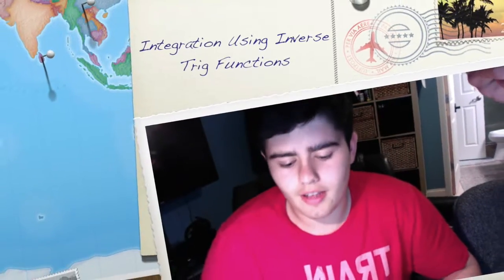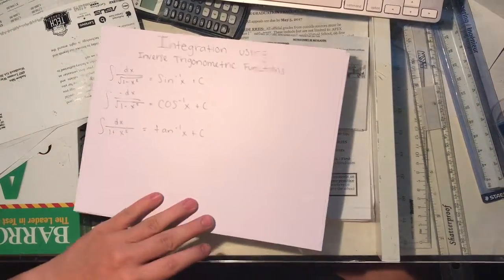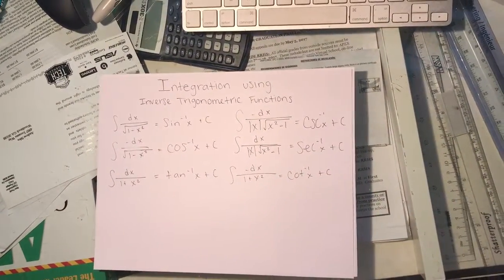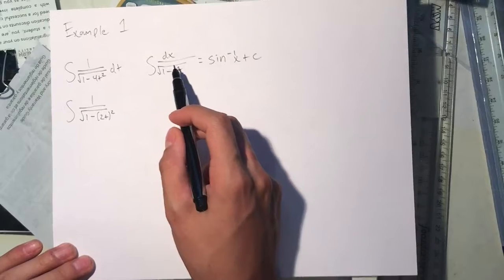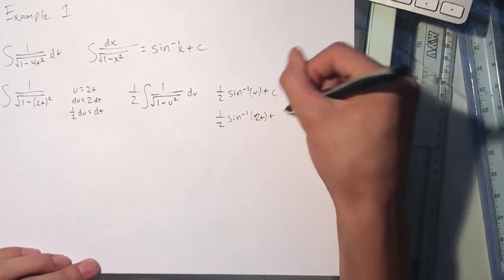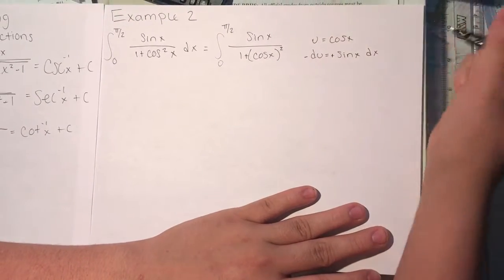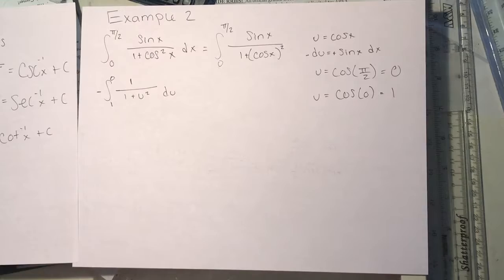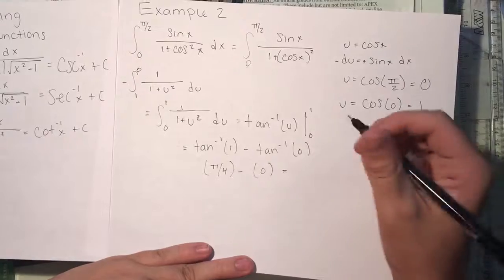Integration Using Inverse Trig Functions